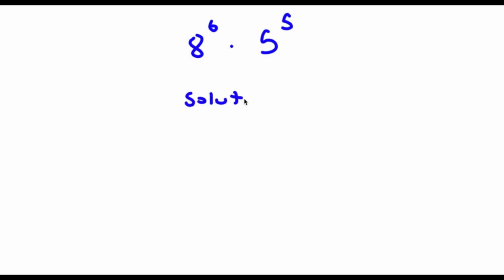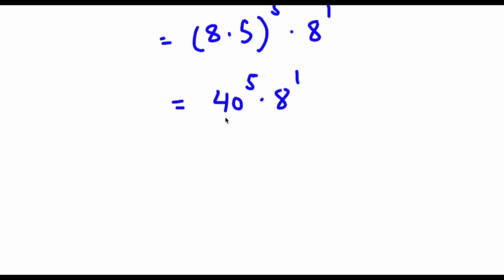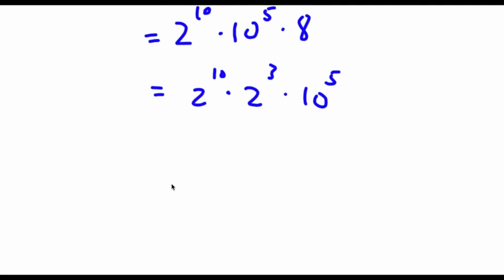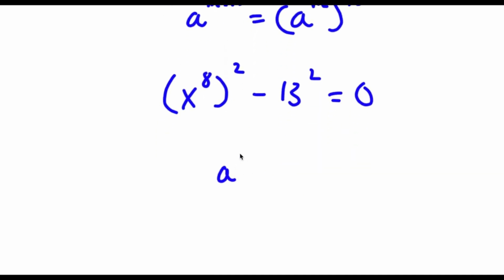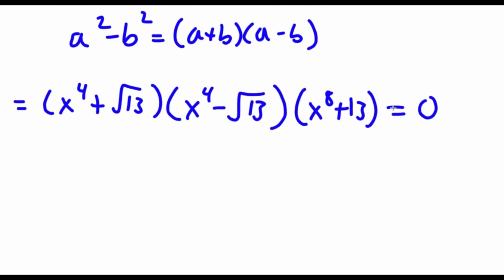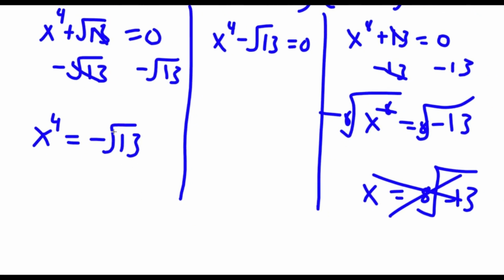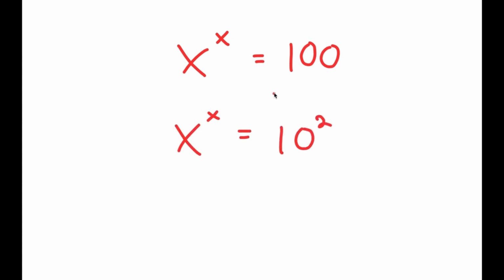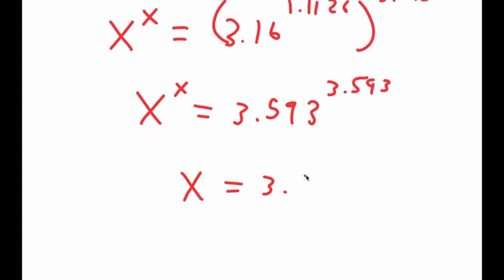Only Geniuses Can Solve This | A Challenging Exponential Problem